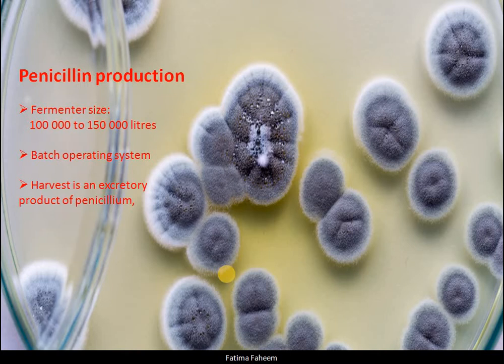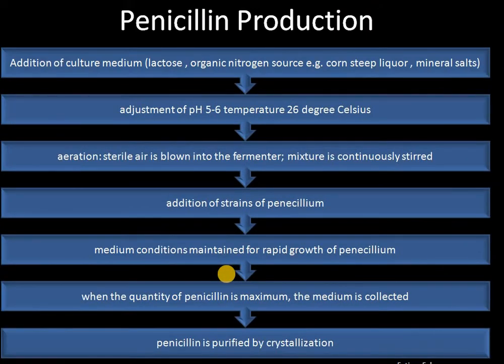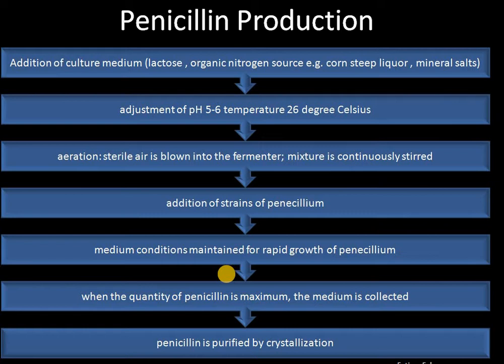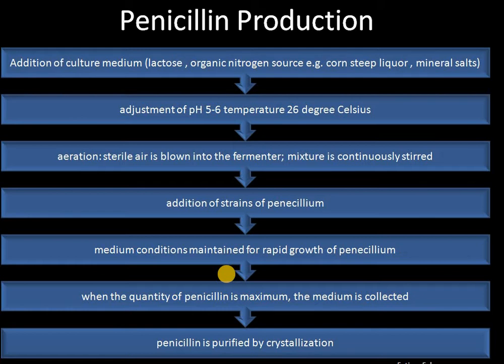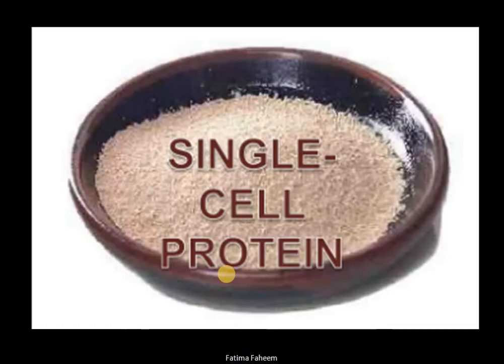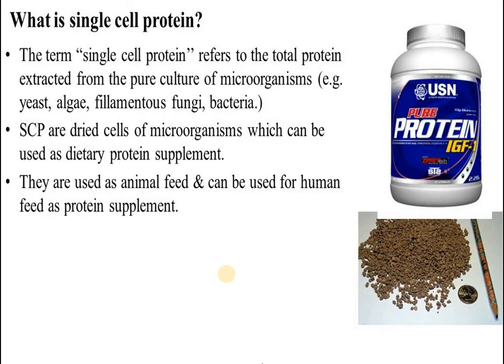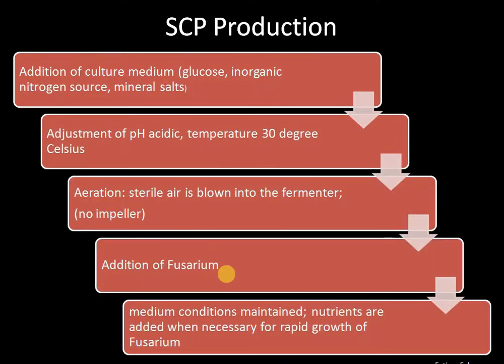Biotechnology lecture 5